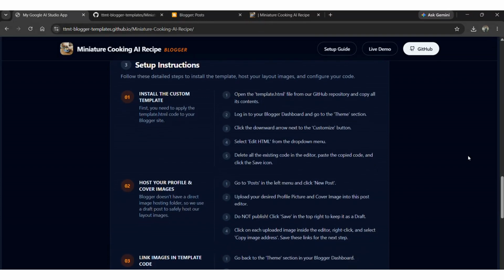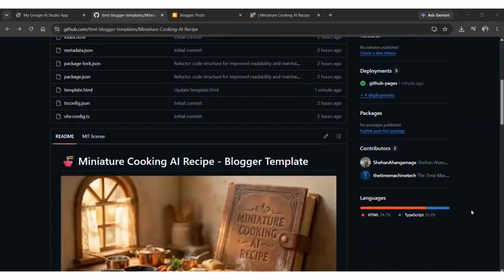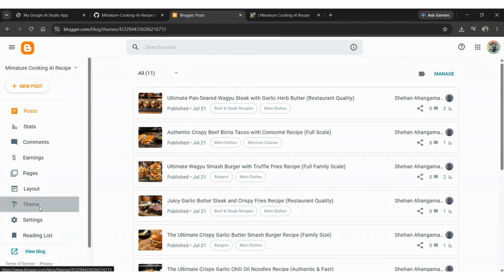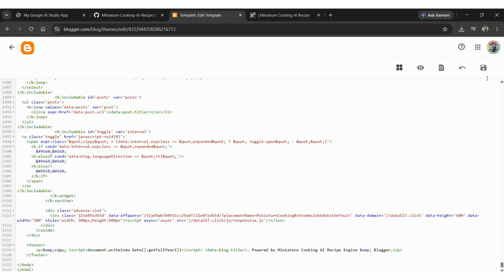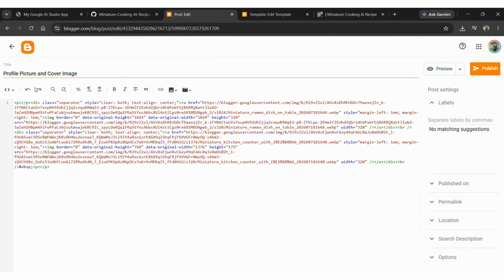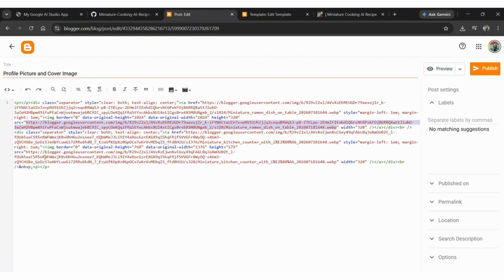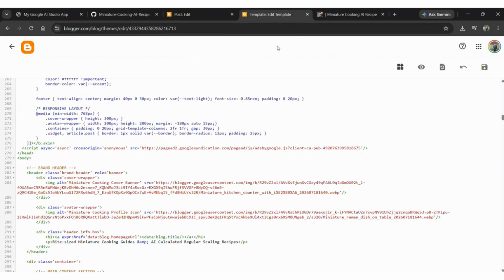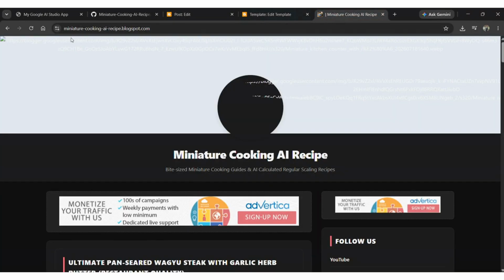Set Up a High-Speed Blogger Site for Your AI Content Engine (Free Template)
Looking for a sleek, modern, and high-performance layout for your blog? In this step-by-step tutorial, learn how to install and customize our free open-source Blogger template using GitHub.

We also share a quick workaround for hosting high-resolution profile and cover images directly inside Blogger for free.

🛠️ 3 Simple Setup Steps:
1. Copying and replacing the theme HTML from GitHub
2. The "Draft Post" image hosting workaround (No external CDN needed)
3. Updating your profile/cover image URLs and publishing

⏱️ Timestamps:
00:00 - Modern Custom Blogger Template Overview
00:21 - Step 1: Copying & Pasting template.html into Blogger
00:57 - Step 2: The Free Image Hosting Hack (Draft Post Trick)
01:27 - Step 3: Updating Profile & Cover Image URLs in Code
01:42 - Final Result & Verification